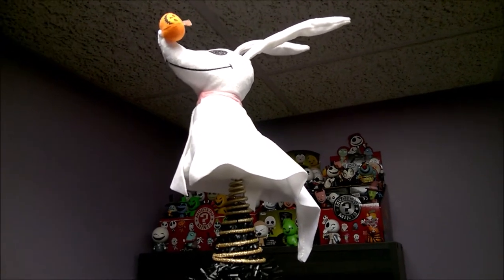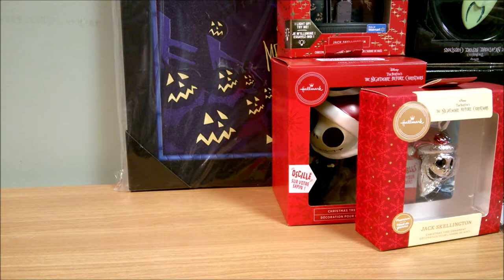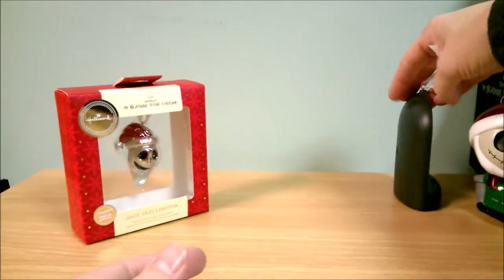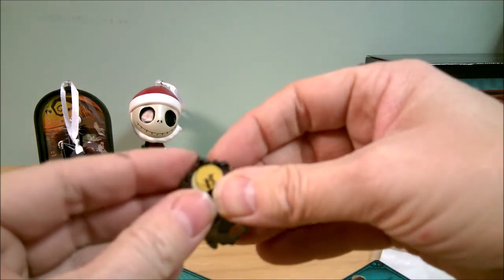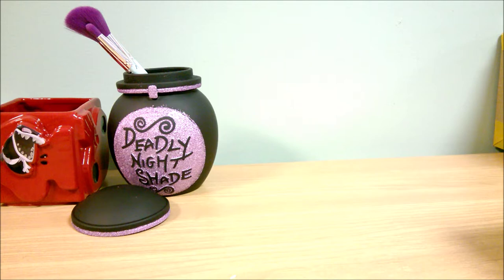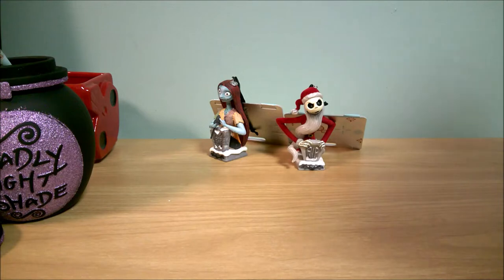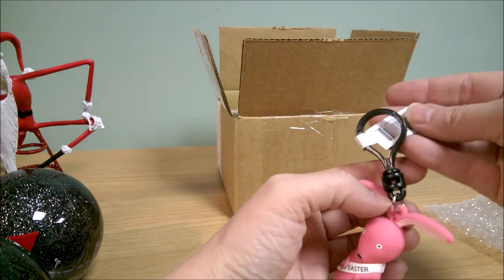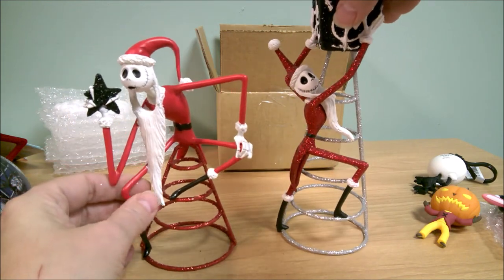Nightmare Before Christmas Disney Store Ornaments, Hot Topic Items, and Series 5 Clips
Nightmare Before Christmas Disney Store Ornaments & Hot Topic Items - Sketchbook Ornaments, Ornament Set w/ Tree Topper, Deadly Night Shade Makeup Kit, Tree Skirt, Wall Art, Pins, & Series 5 Blind Bag Clips